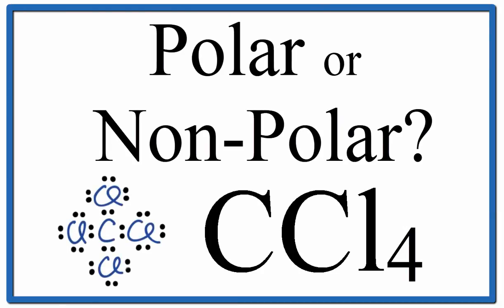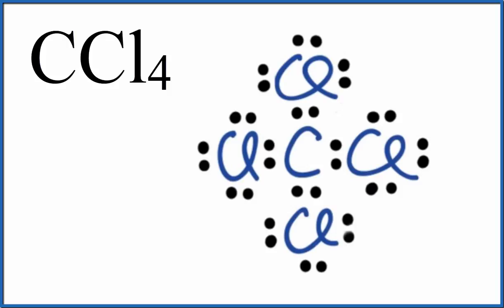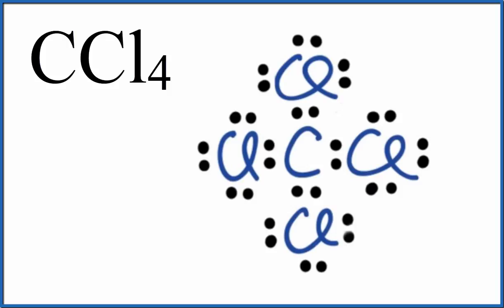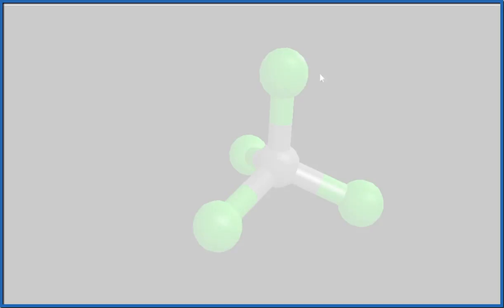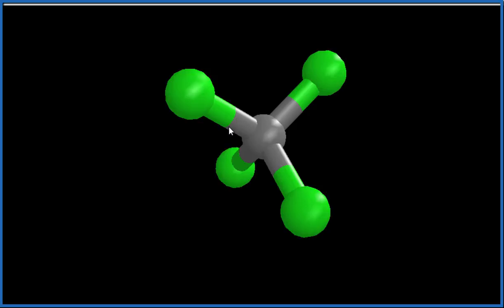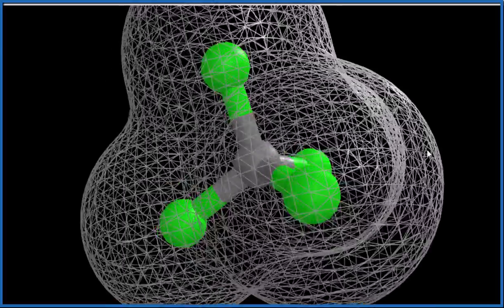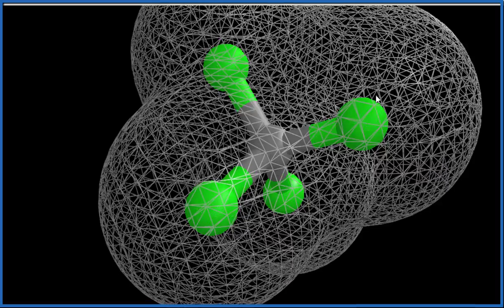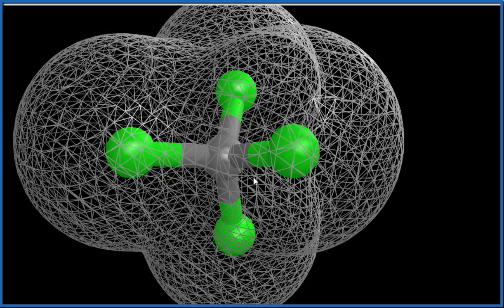Is CCl4 Polar or Non-polar? (Carbon Tetrachloride)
Learn to determine if CCl4 is polar or nonpolar based on the Lewis Structure and the molecular geometry (shape).

If you look at the Lewis Structure for CCl4 it appears to be a symmetrical molecule.  However, to determine if CCl4 is polar we consider the molecular geometry.  A polar molecule results from an unequal/unsymmetrical sharing of valence electrons.

While there may be unequal sharing of electrons in the individual bonds, in a nonpolar molecule like CCl4 these bonds are evenly distributed and cancel out.  There is no net dipole and the CCl4 is non-polar.